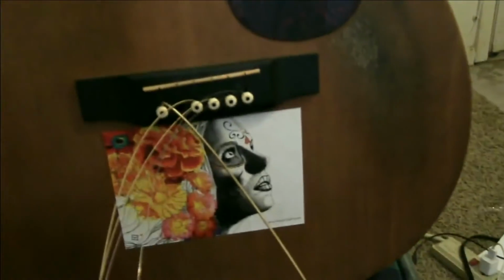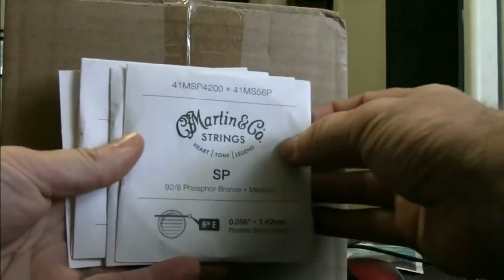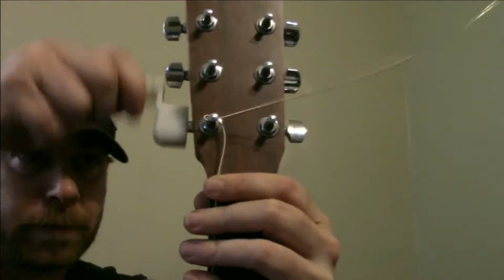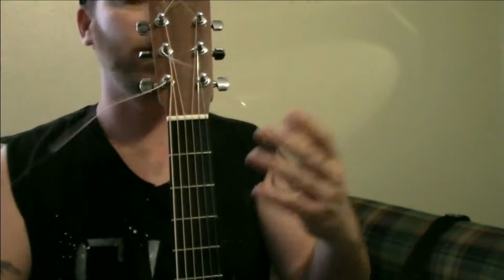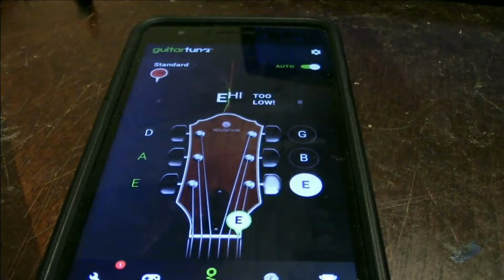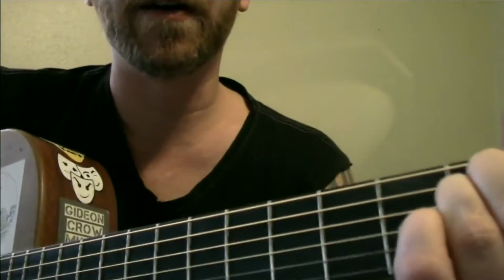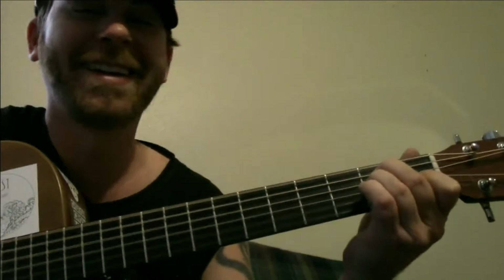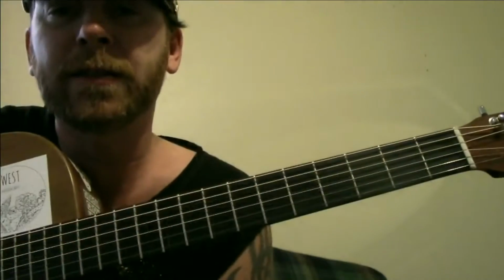Start Now (1st timer's guitar tutorial)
If you have a guitar just sitting around, and you've thought about learning a little something on it, but maybe you're not really sure of where or how to start... My hope in making this very simple, very basic Beginner Guitar Video is that you might be just inspired enough to take a few minutes out of you day to finally do something with that guitar :)

In the quick video I'll show you just how easy it can be to dust off that old guitar, give it a new set of strings, and start letting it breathe.